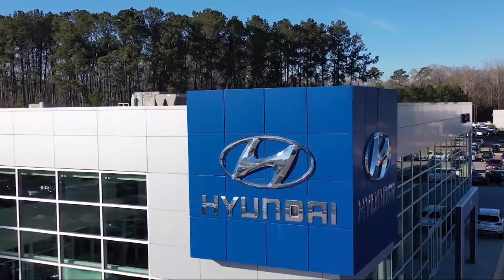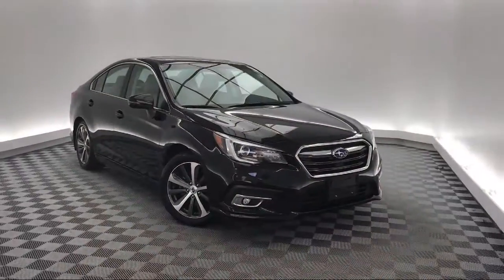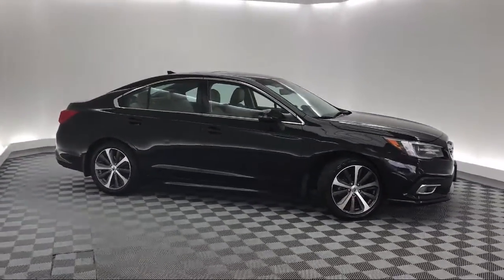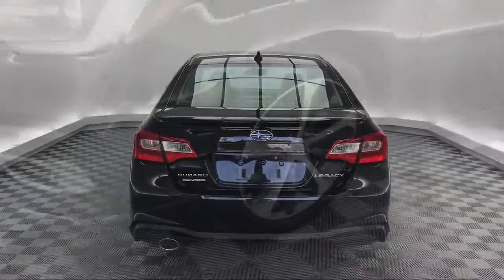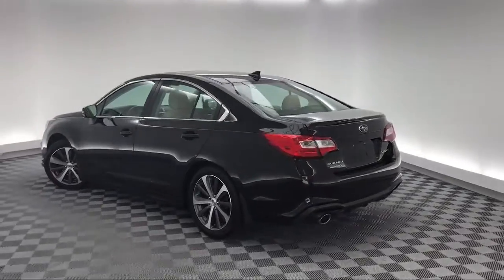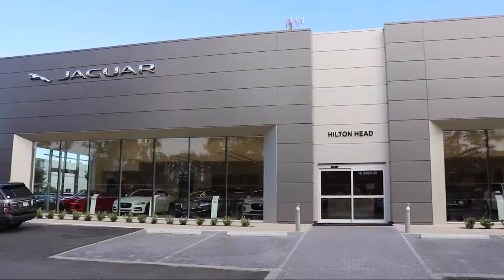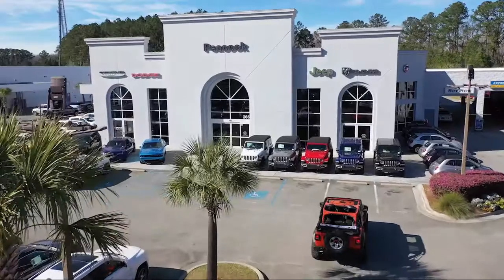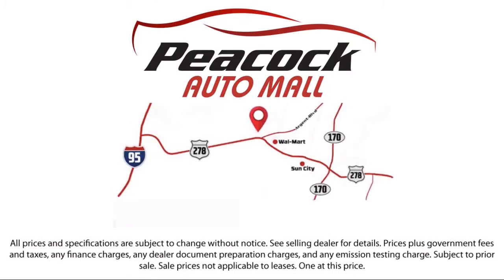2018 Subaru LEGACY Sedan 2.5i Savannah Hilton Head Beaufort Bluffton Pooler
2018 Subaru LEGACY Sedan 2.5i Stock Number: ST007255 Vin:4S3BNAN64J3007255.

111 Drivers Way Suite A